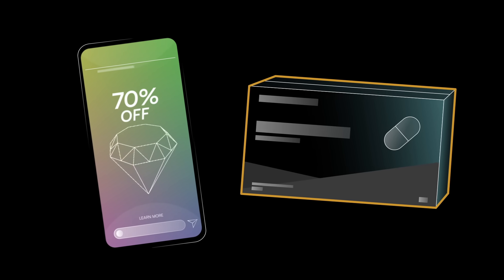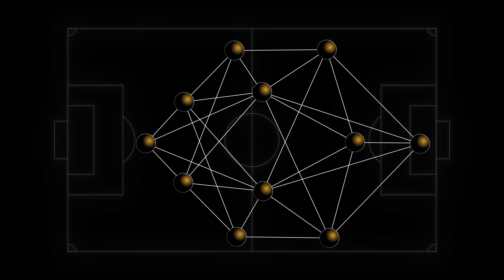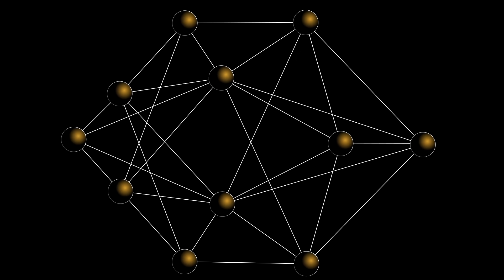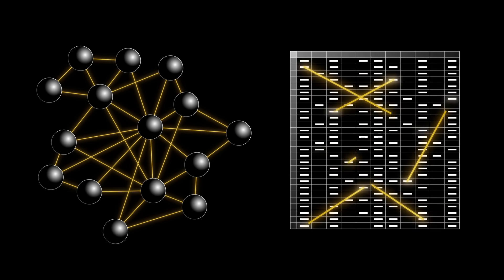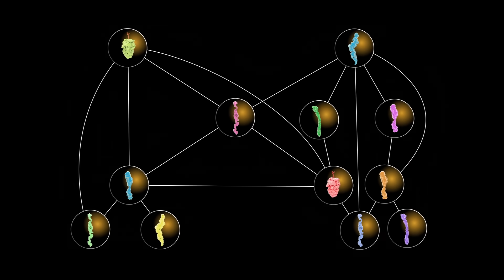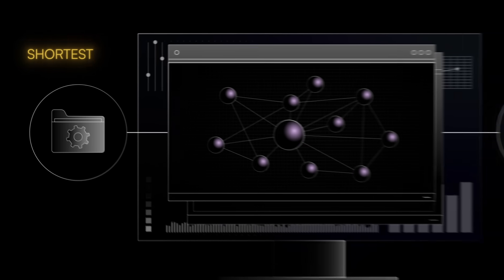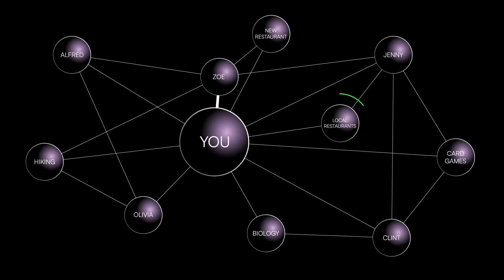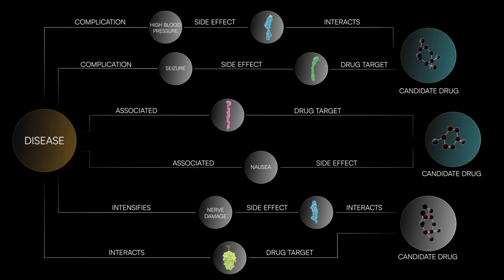AI Explained - Knowledge Graphs | Turning Raw Data Into Useful Information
Have you ever wondered how social media platforms seem to know you so well? Well, It involves the same mechanism scientists use to predict what new, potential drug molecules might become a groundbreaking treatment–Knowledge Graphs!

Watch this video to learn more about how knowledge graphs transform raw data into meaningful connections that allow us to predict outcomes, find new insights, and drive smarter decisions –whether it’s in social media or in predicting how new drugs will interact with the body.